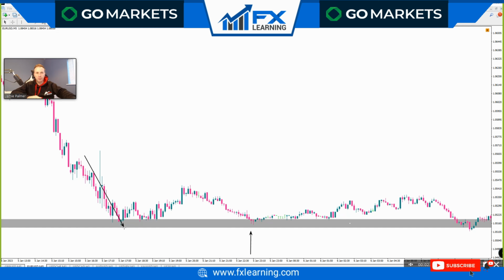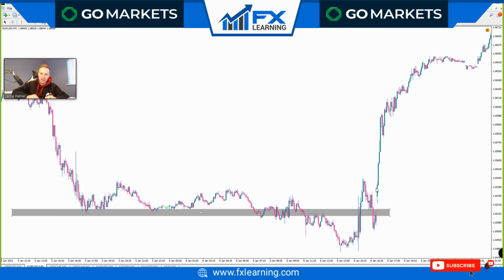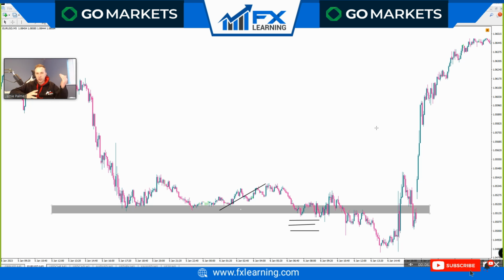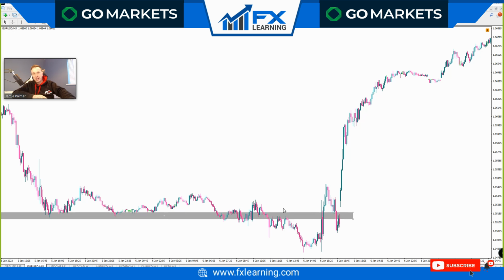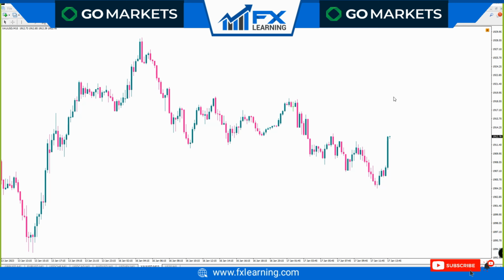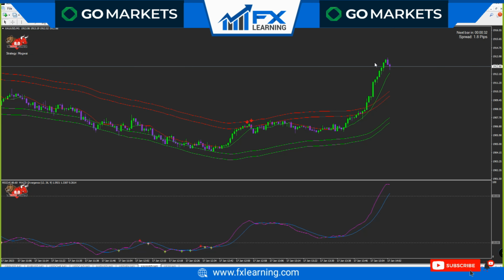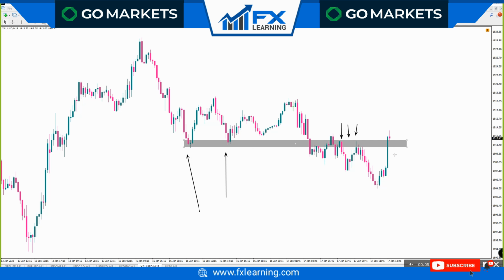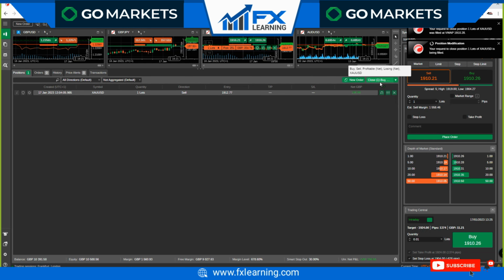Which Is Better To Trade In Forex????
In this video we compare the differences between liquidity trading or SMC trading to Support & Resistance trading. Both methods are great for making profits, but only one is suitable for you. Liquidity trading involves trading market manipulation, and Support & Resistance is great for beginners.

🌟 FOLLOW US 🌟